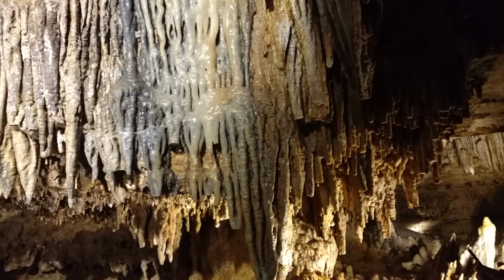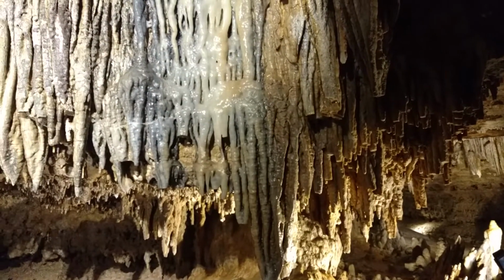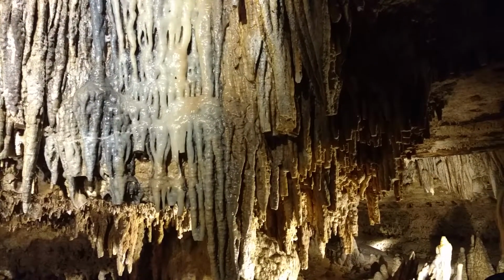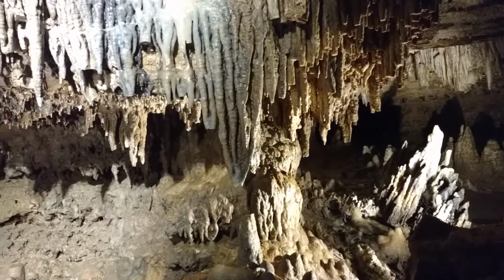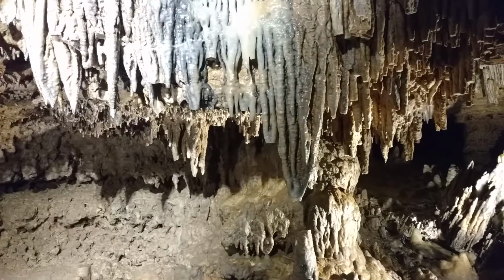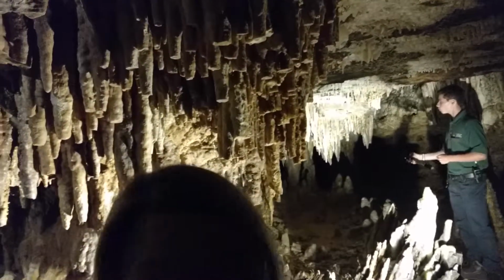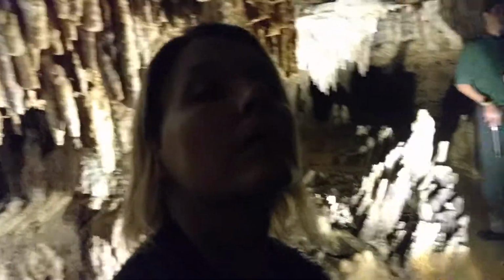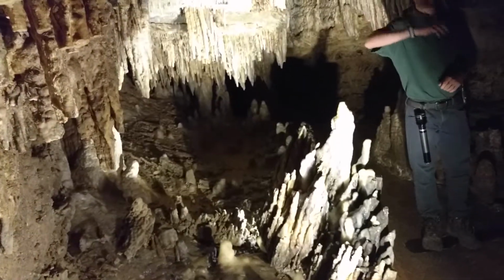Vacation 2018 - pt 5 inside cave of the mounds